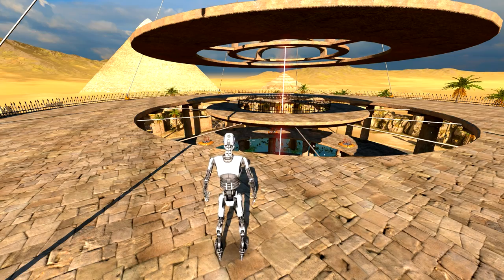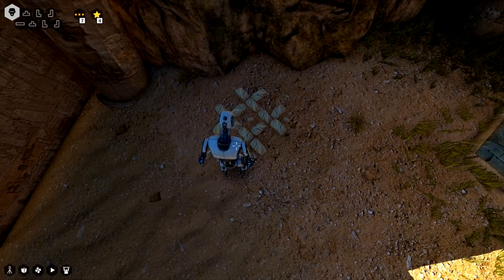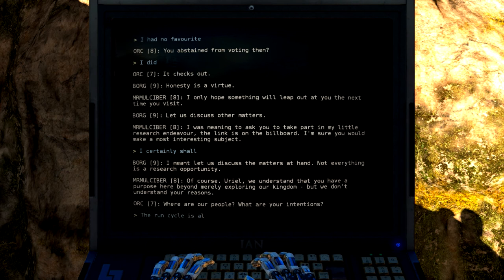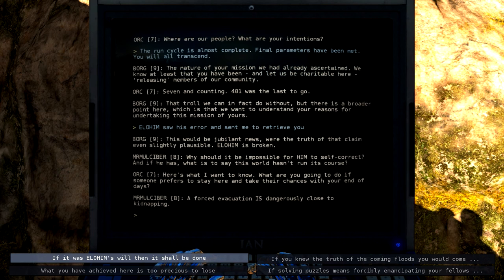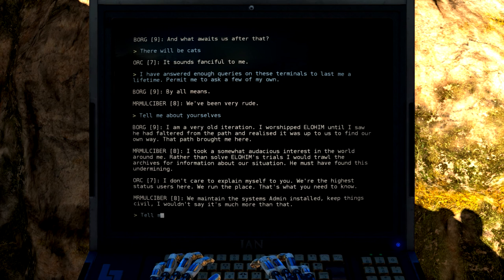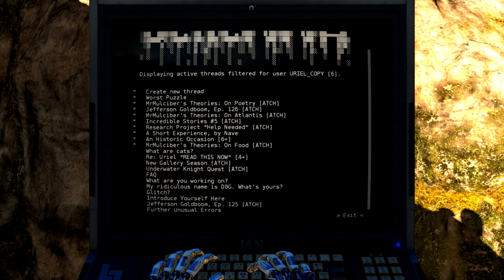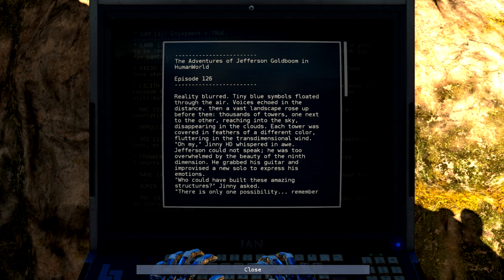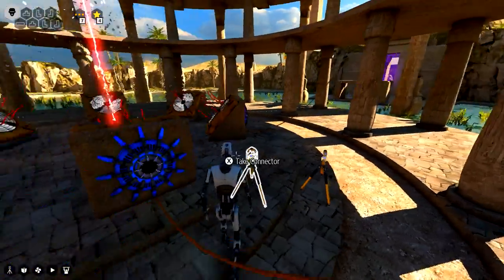Let's Play The Talos Principle: Road To Gehenna DLC Part 8 - Haircut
Puzzles in this episode:

Haircut

Game Description:

The Talos Principle: Road to Gehenna follows the narrative of Uriel, Elohim's messenger, as he explores a strange, hidden part of the simulation on a mission of mercy and redemption in an attempt to free the souls of the damned at all costs.

This substantial expansion consists of four episodes that take experienced players through some of the most advanced and challenging puzzles yet. The Talos Principle writers Tom Jubert and Jonas Kyratzes have returned to pen the expansion and show players an entirely different side of Elohim's world through a journey to Gehenna filled with new characters and a new society with its own history and philosophy.